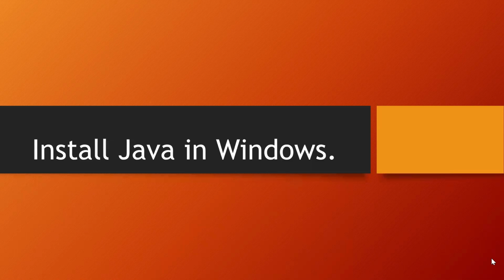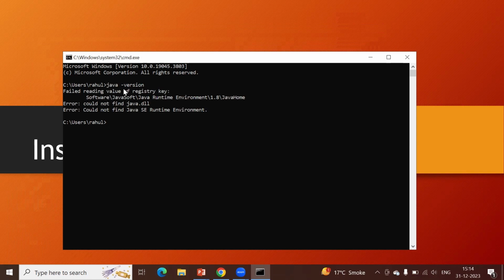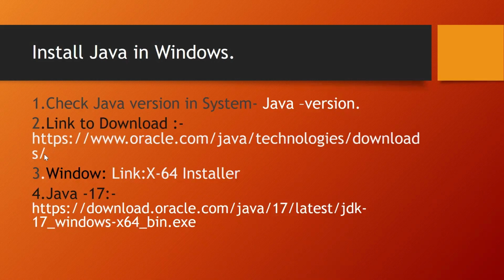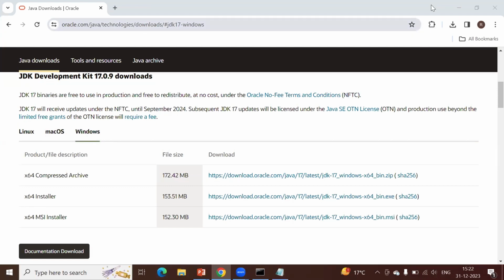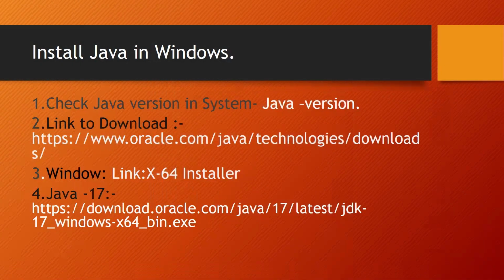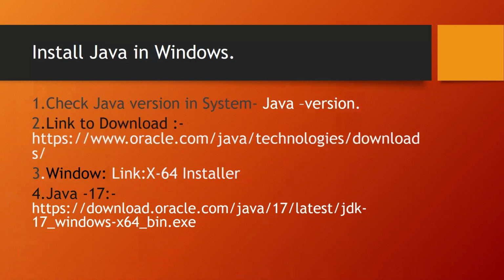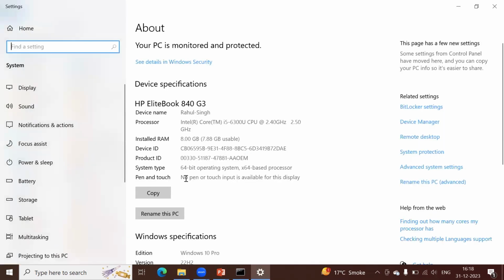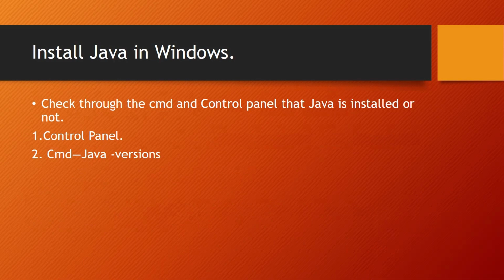Part 4|Install Java on Window Machine| How To Install Java On Window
Install Java on Window Machine| How To Install Java On Window.

If you want to install java on window system and facing issue, Please go through this video ,Will help you for the easy way of installation and step by Step.